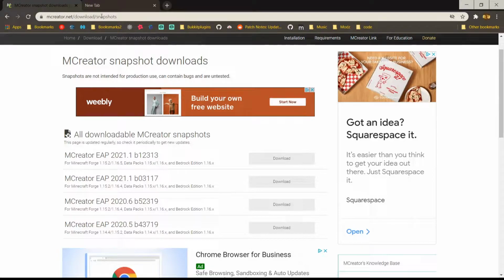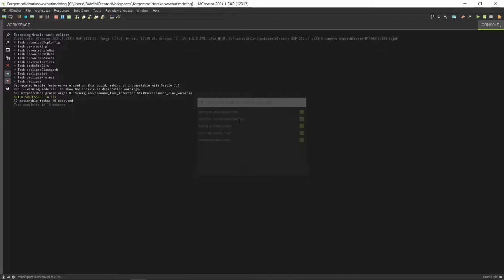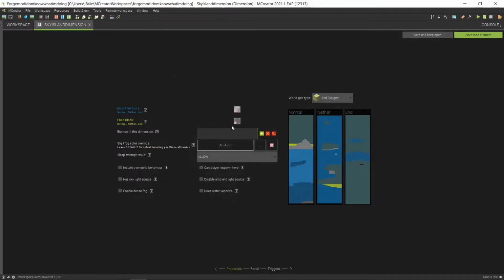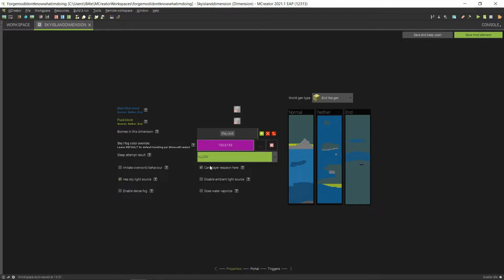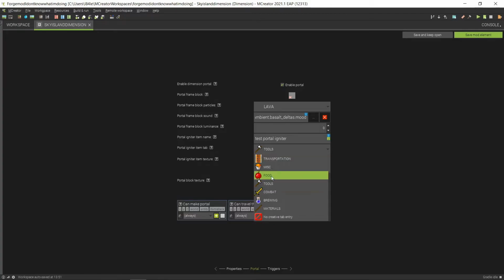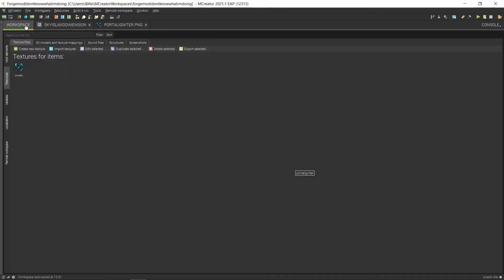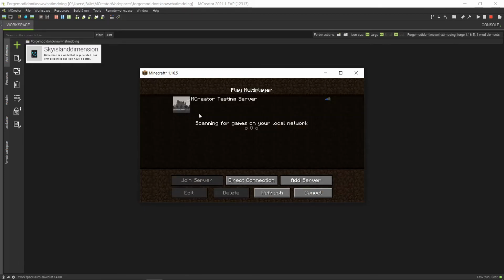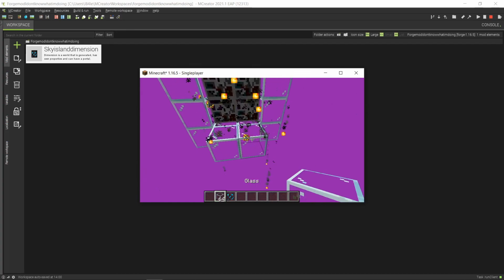How to make a custom dimension in minecraft | MCreator Minecraft modding tutorial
In this video you learn how to make a custom dimension in Minecraft!